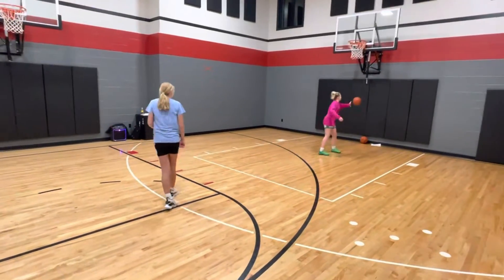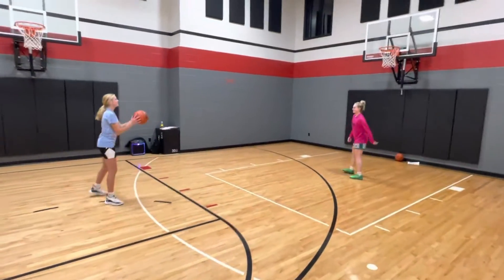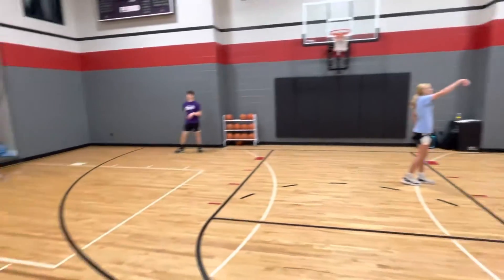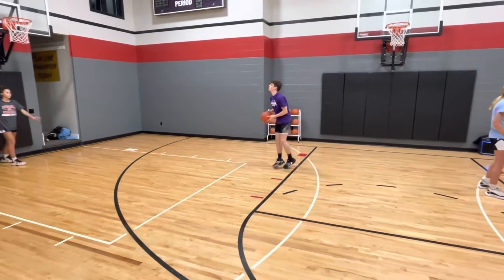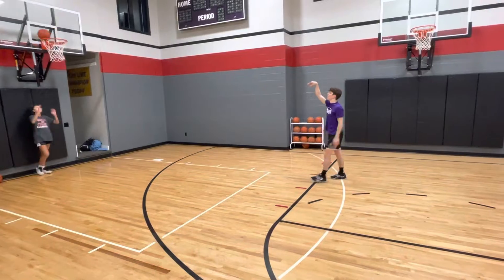Call Your Shot - 11/22